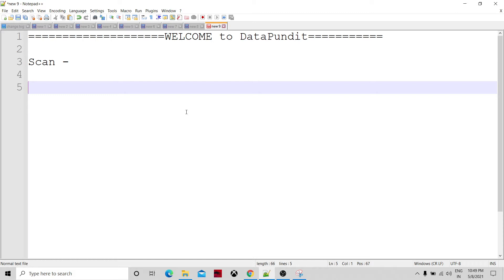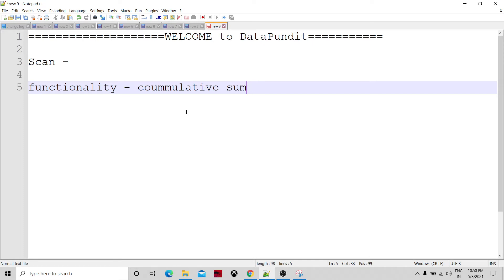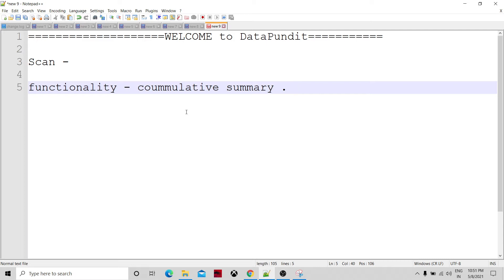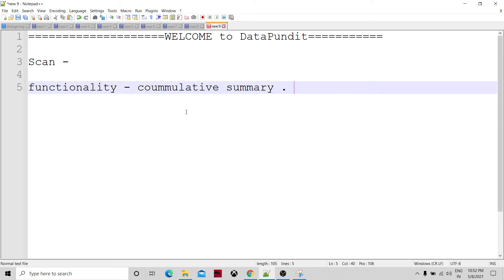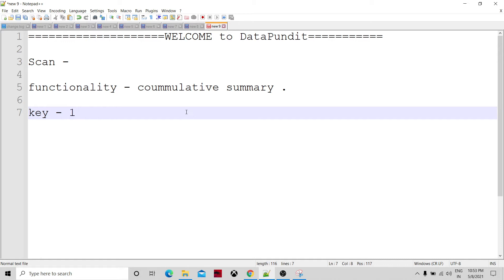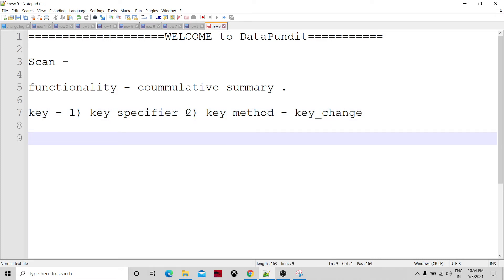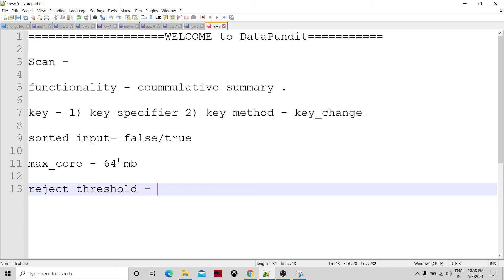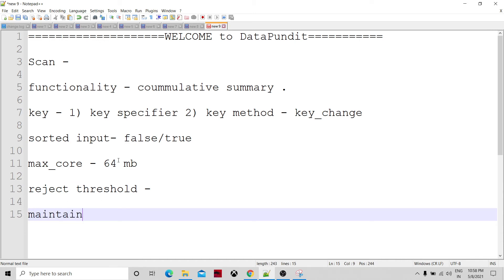Scan Parameters | Abinitio Scan Parameters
This video explains how to configure the Abinitio Scan component for different use cases.